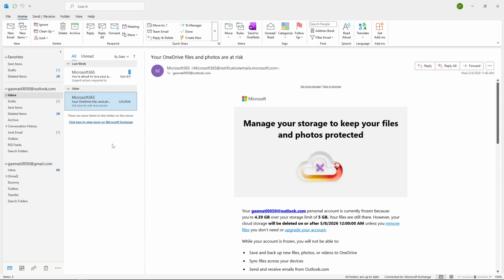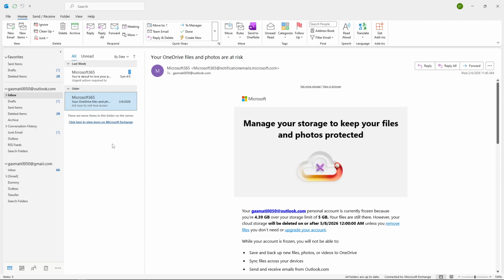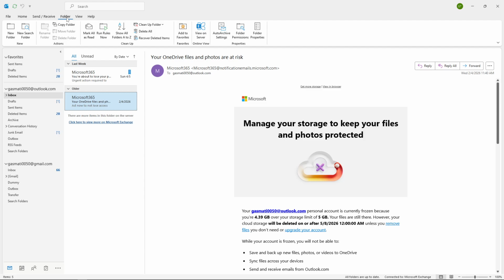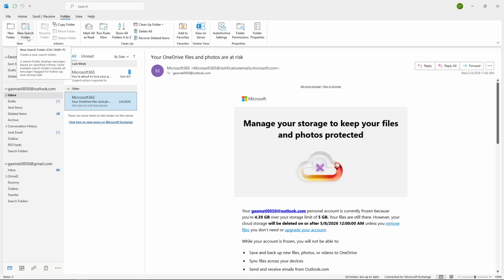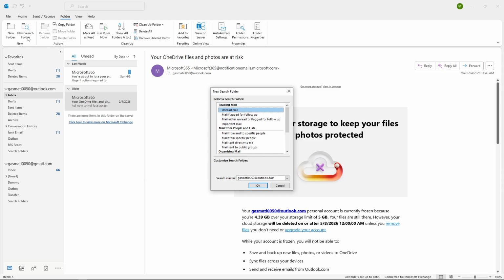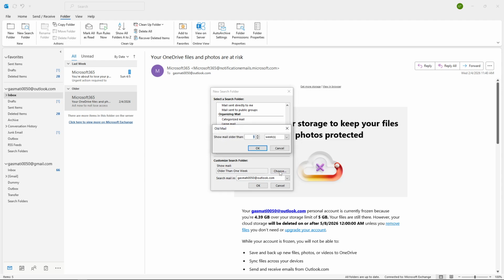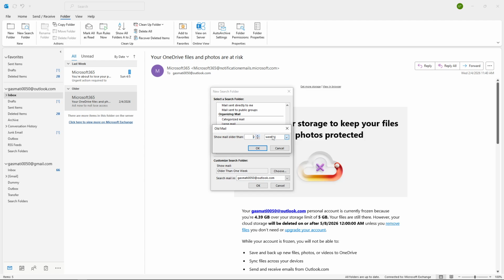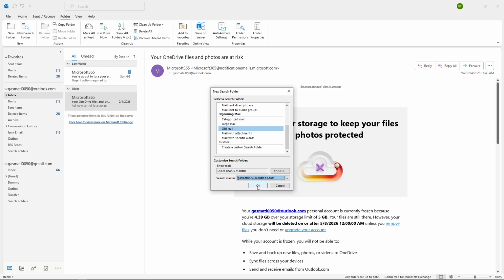How to View Old Emails In Outlook (Tutorial 2026)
Along the way, you'll learn how to view old emails in Outlook, find archived messages in Outlook, access historical emails using Outlook, locate past communications within Outlook, retrieve old email conversations Outlook, open previously received emails Outlook, searching for old Outlook messages, how to find older emails in Outlook, accessing historical Outlook email data, view old email archives Outlook tutorial, find specific old emails in Outlook, how to retrieve very old emails Outlook